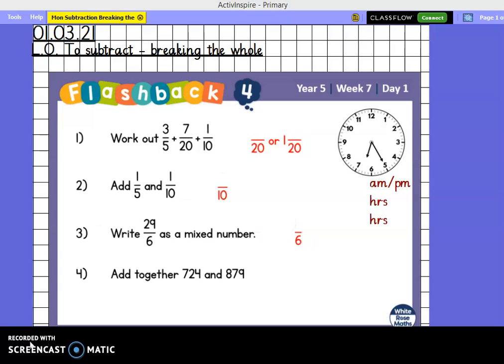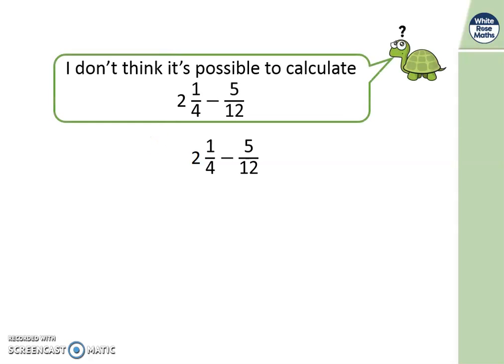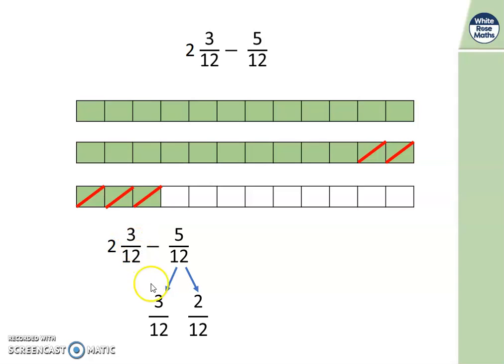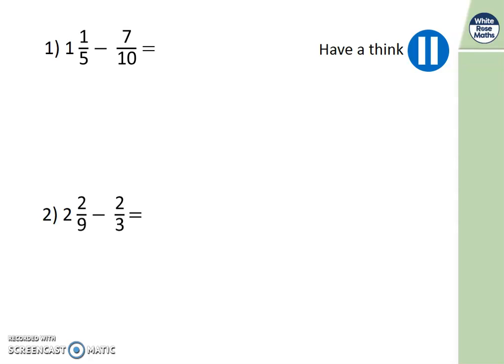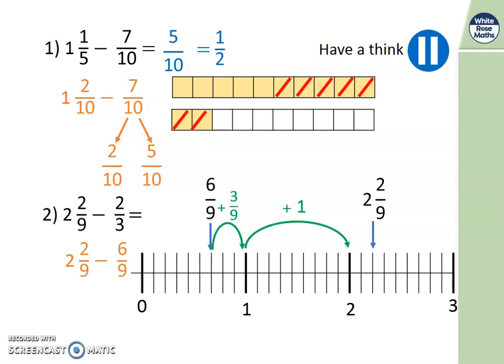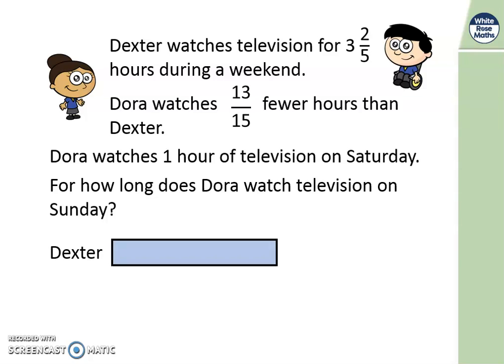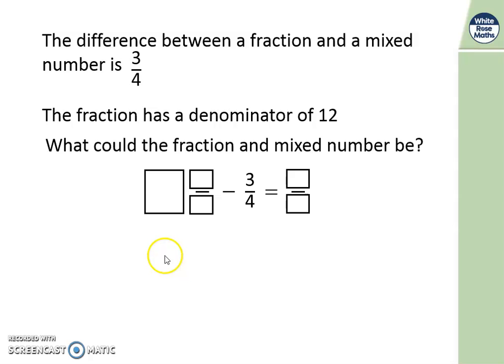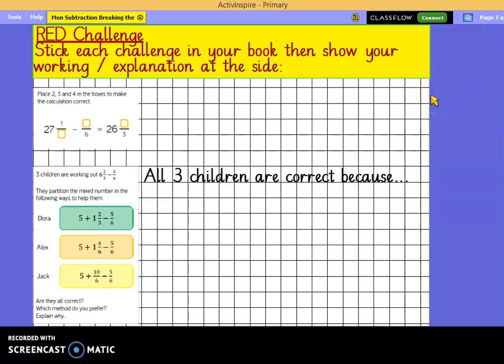Y5 Maths ROY Groups Monday 1st March 2021 Subtraction- Breaking the Whole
Using the home learning that you have been sent in your Remote Learning pack, please use this video that I have made to teach you all the skills you need to subtract fractions – breaking the whole. Remember to draw and practise while the video is on, before trying the activities in your pack. You can pause the video at any time or re-watch any parts to make sure you know what to do. Record your work neatly, as shown, in your maths book, following the work from White Rose Maths.  Some of you have additional higher level challenges in your packs that you must complete. If any of the rest of you wish to challenge yourself to them at the end, they do feature at the end of the video for you to copy and attempt in your own book. Go for it!